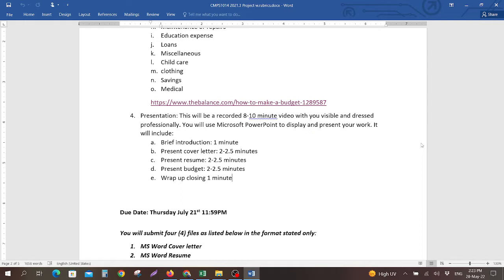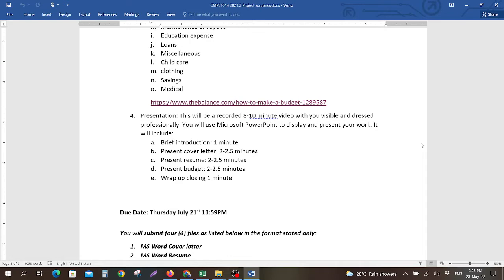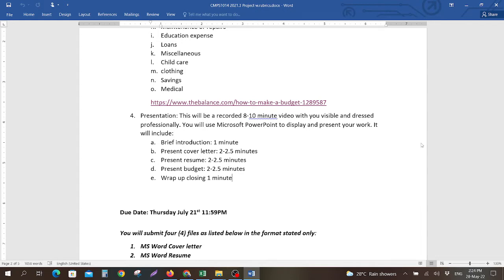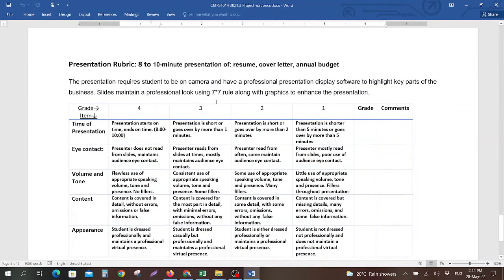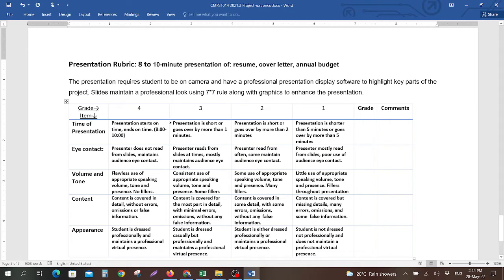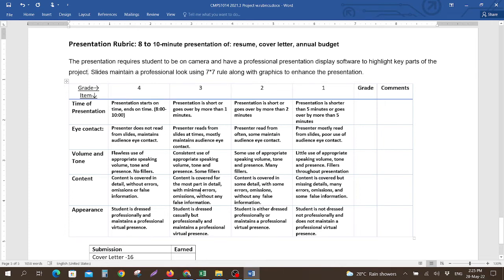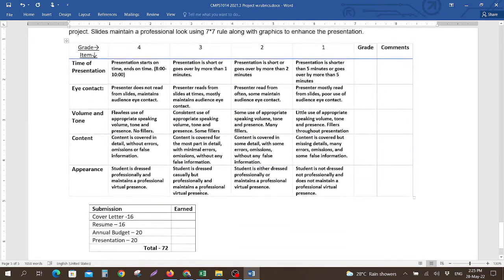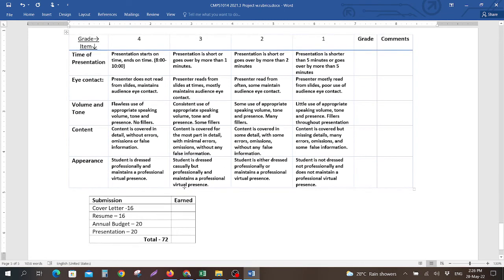Project Presentation Rubric 2021 3